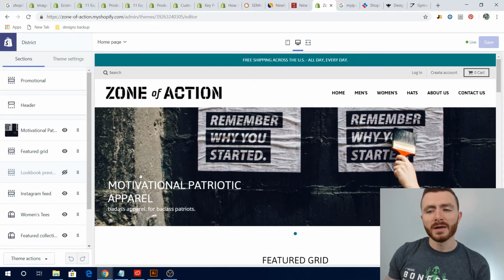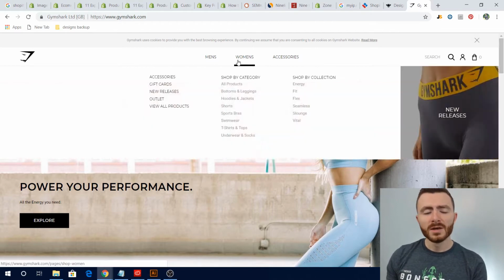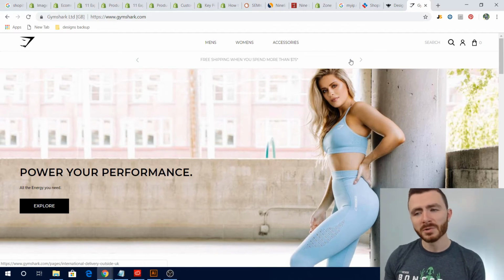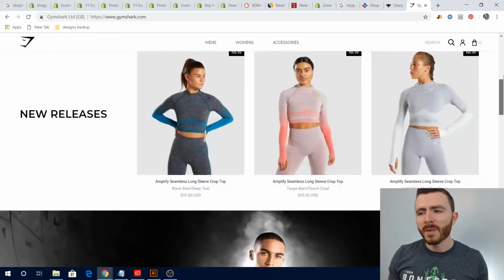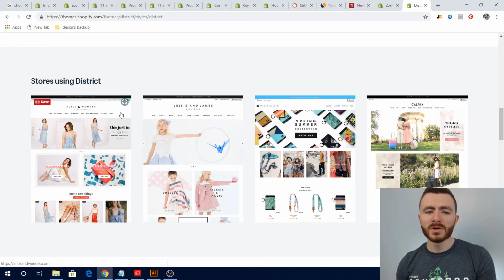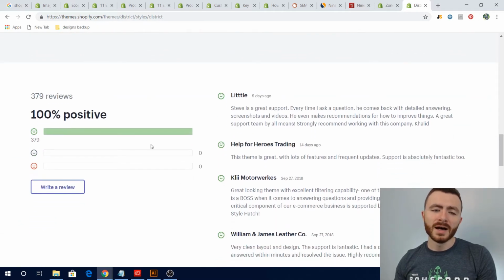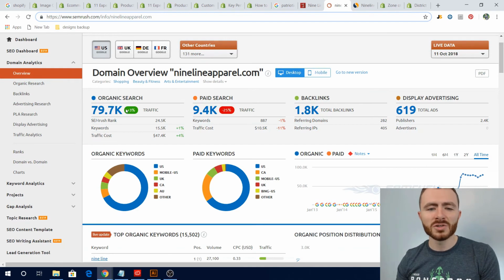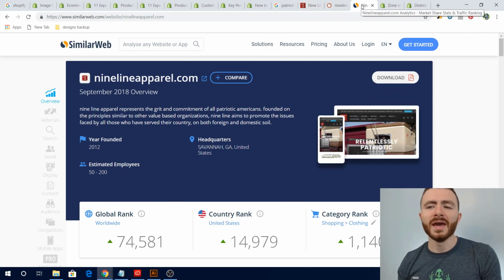Shopify Theme Setup Based on Competitors | Case Study Day 2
This video is part of the ongoing case study where I'll be documenting my Shopify store from 0 to my first sale and beyond. Today I cover tactics and strategies for designing and setting up your store based on industry trends and top competitors.
No credit card required so it's a risk free move!